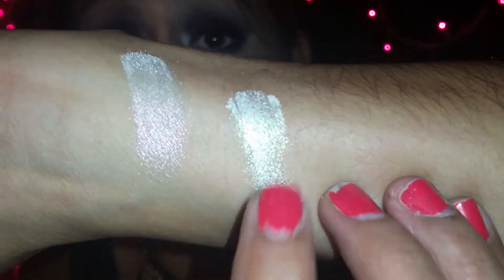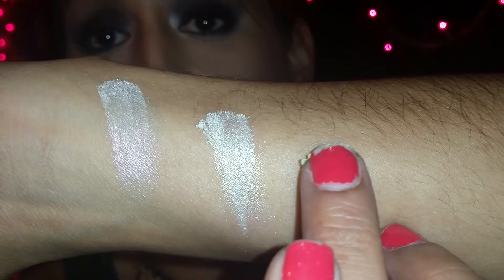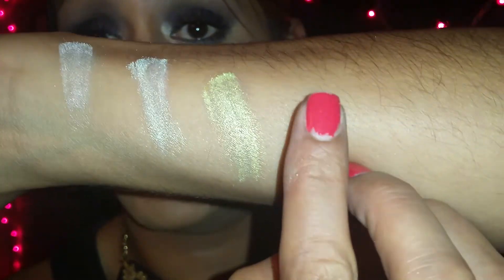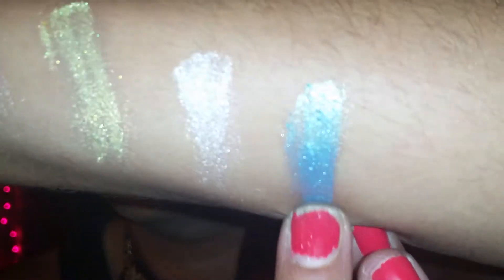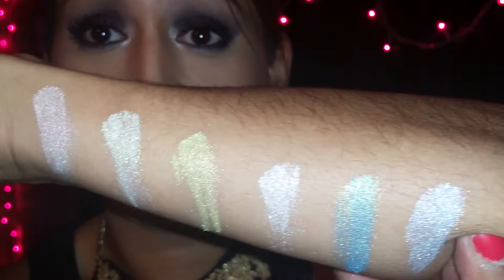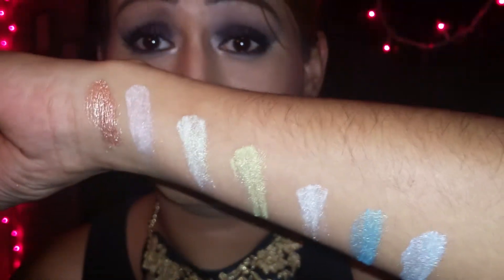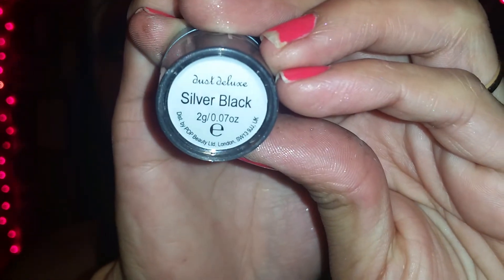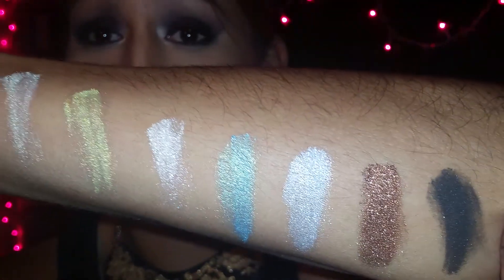Pop beauty/Dust Deluxe Eyeshadow/Review & Swatches